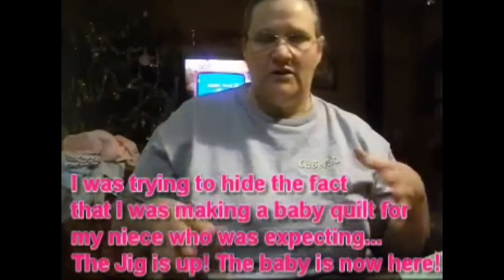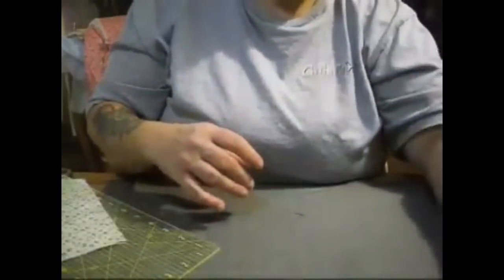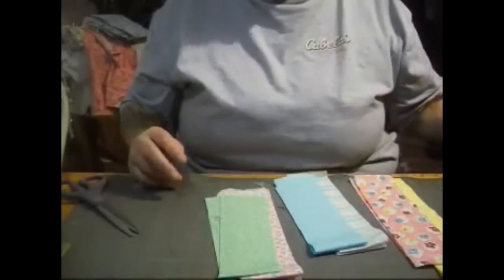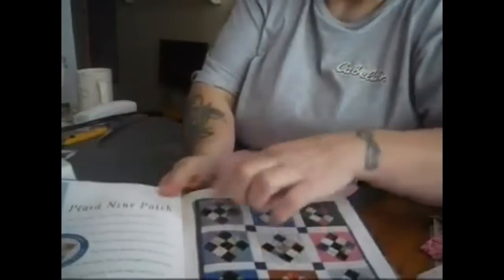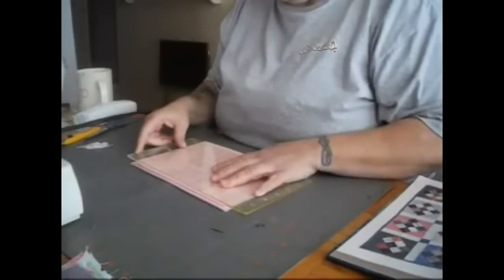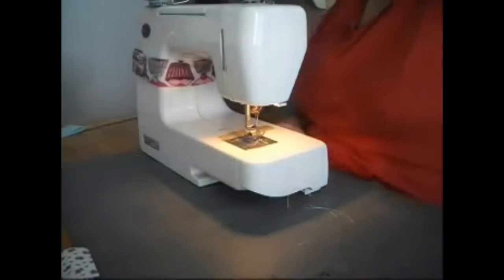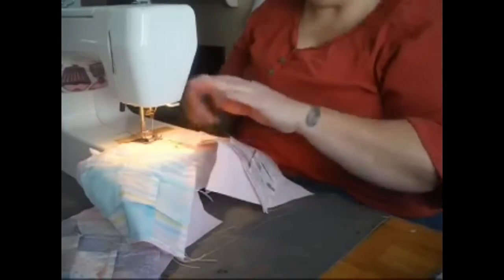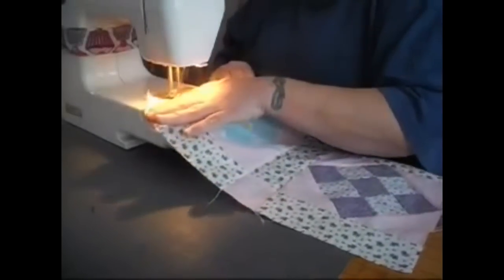Making A Baby Quilt! Prt 1